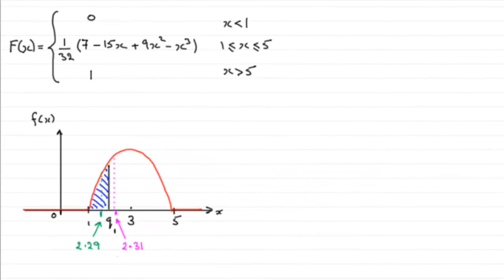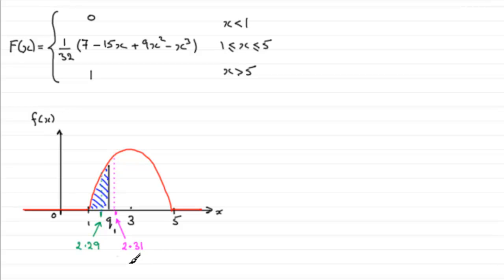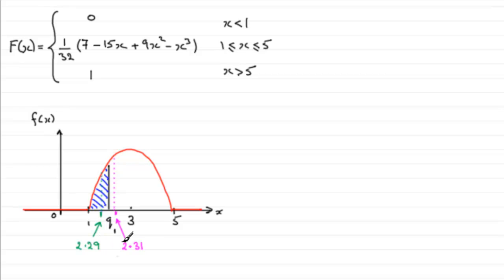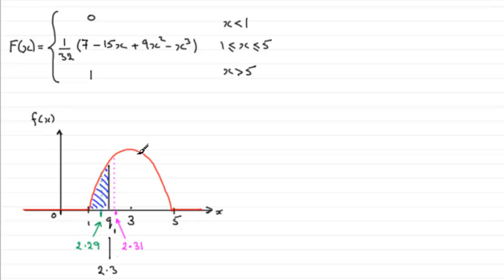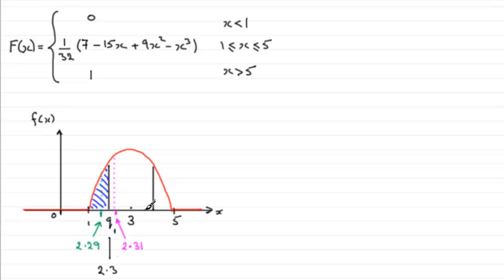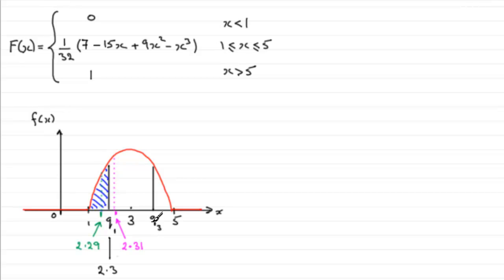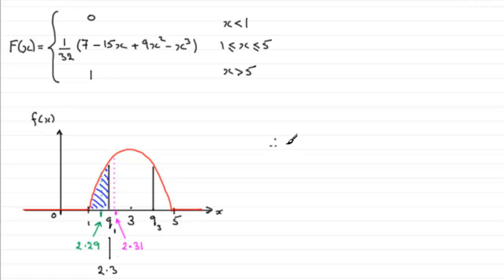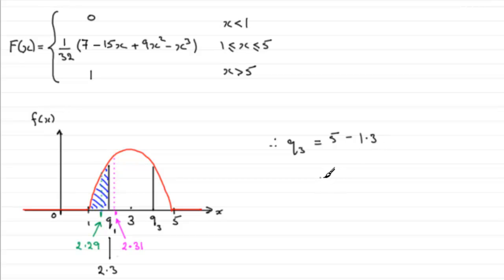Edexcel Statistics S2 June 2011 Q7g : ExamSolutions